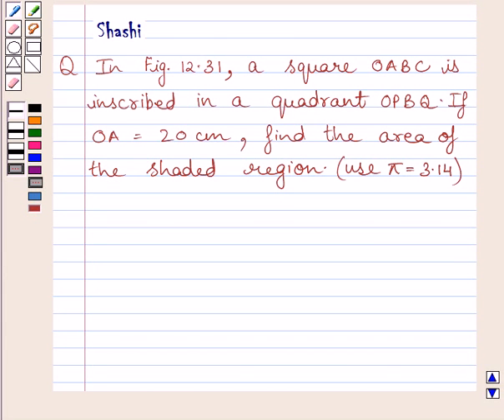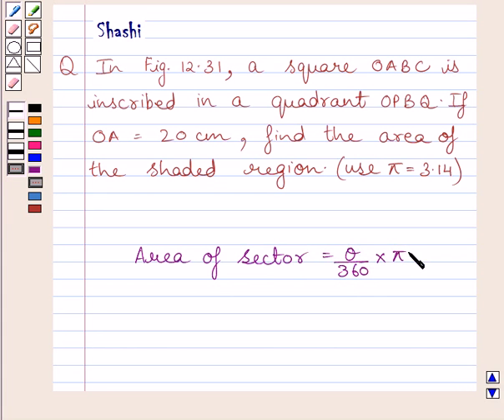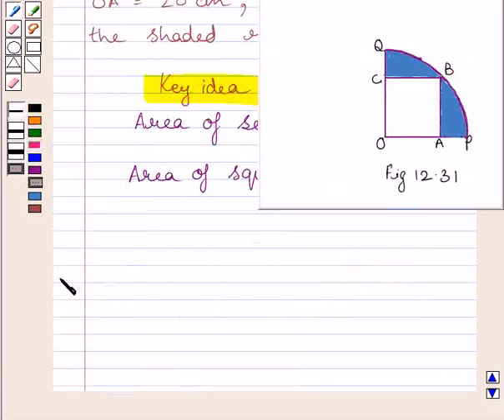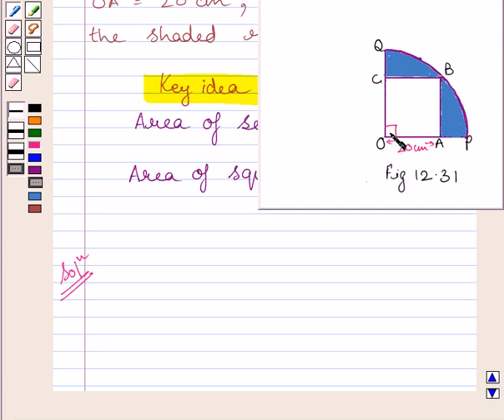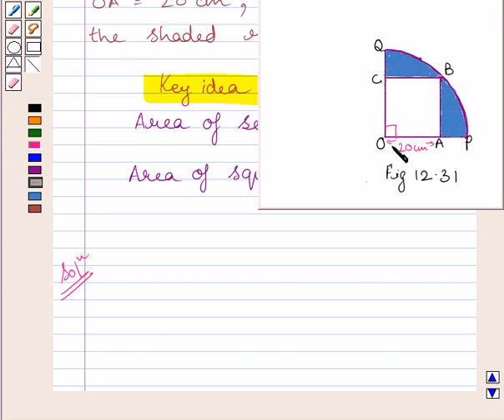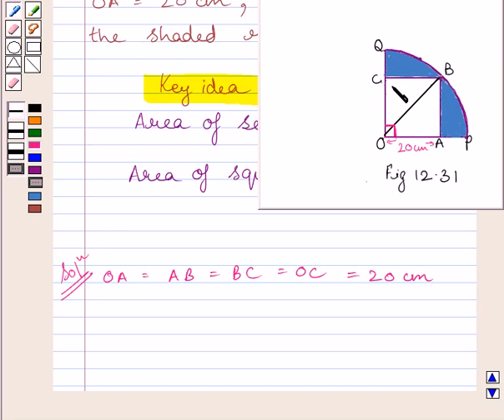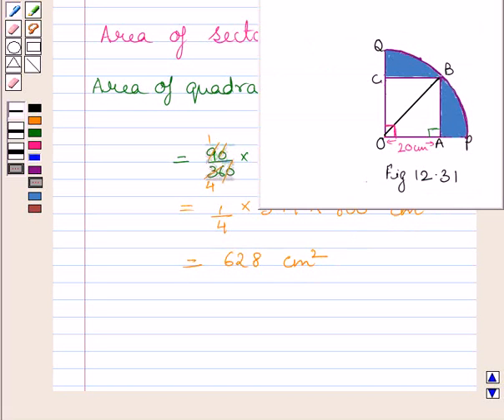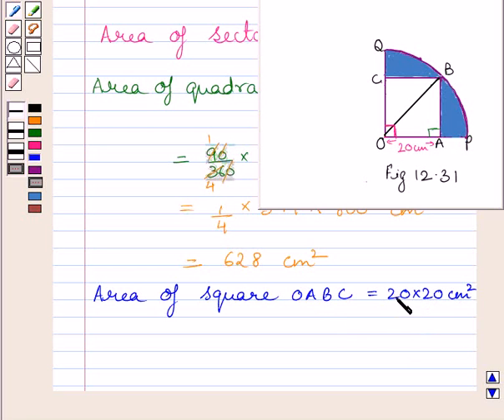Maths X NCERT 2007 12 12 3 13